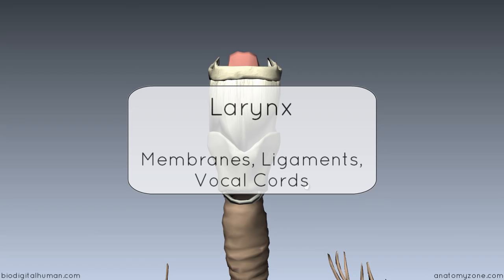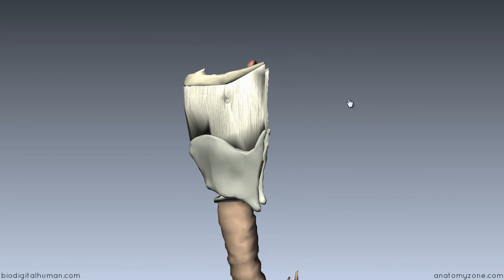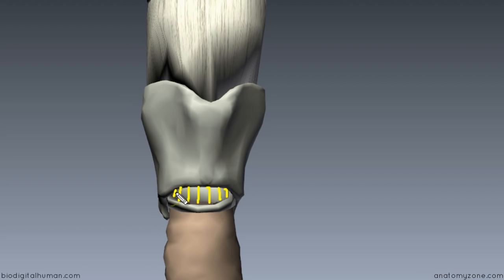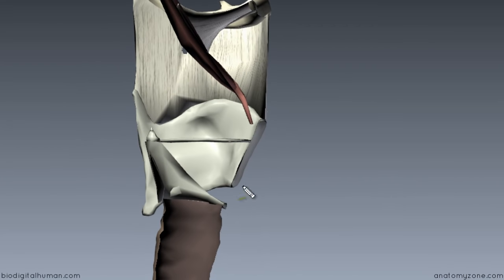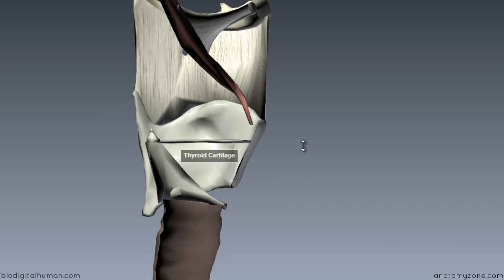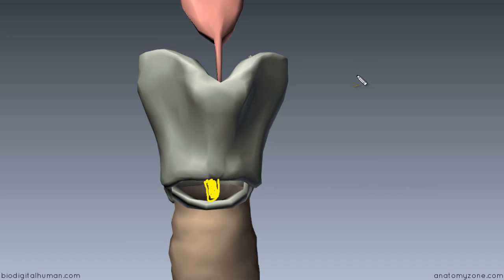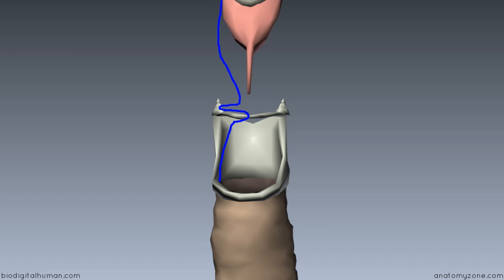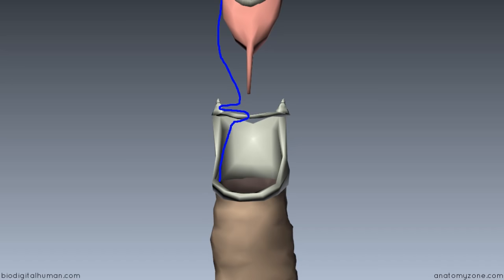Larynx - Ligaments, Membranes, Vocal Cords - 3D Anatomy Tutorial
3D anatomy tutorial on the membranes, ligaments and vocal cords.

In this tutorial I talk about extrinsic and intrinsic ligaments of the larynx, and describe the relationship of the mucosal folds with these ligaments to form the vocal cords. Please watch the tutorial on the cartilages of the larynx before watching this one, as it will help if you are not familiar with the various structures!